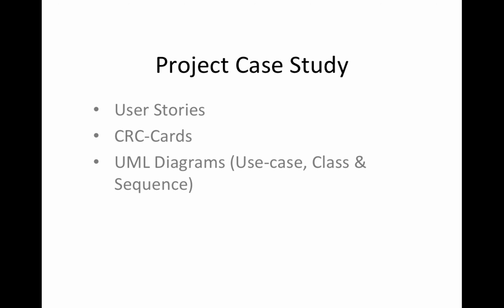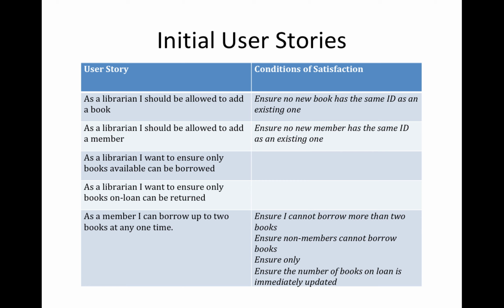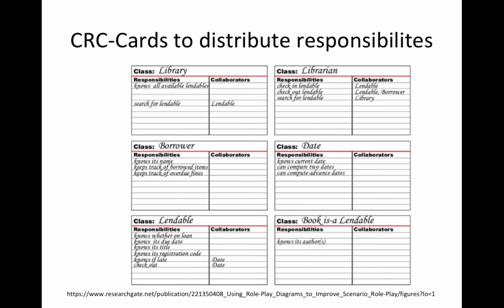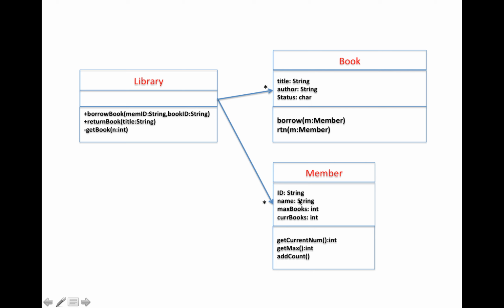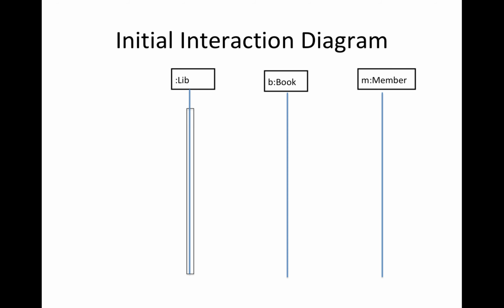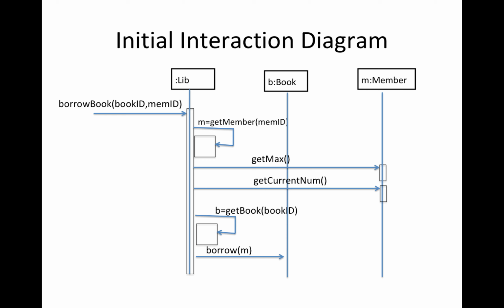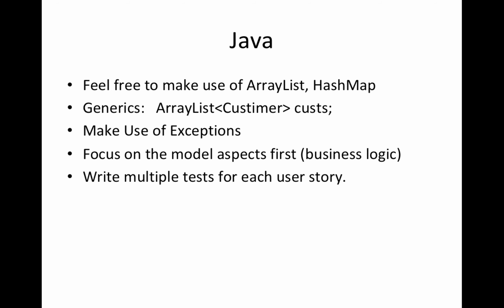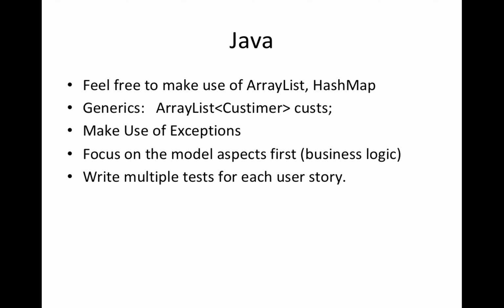SEF Lect3 Hour2